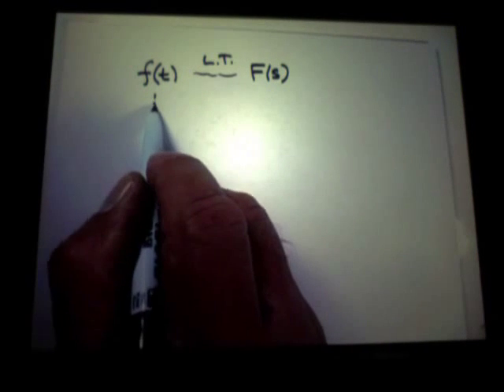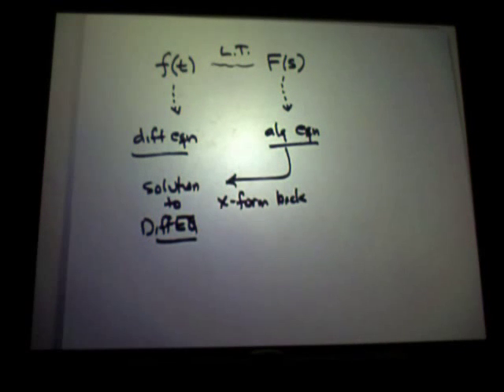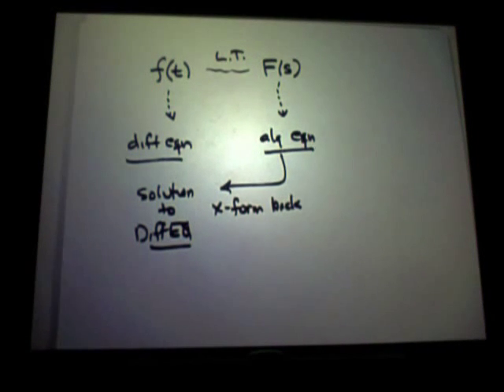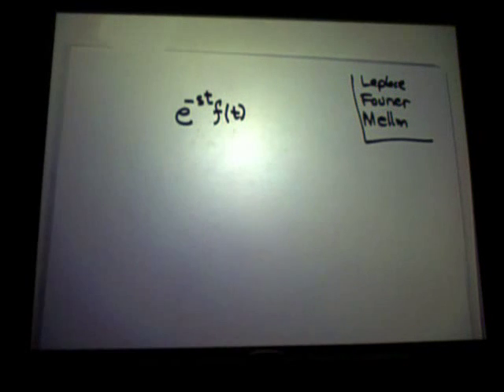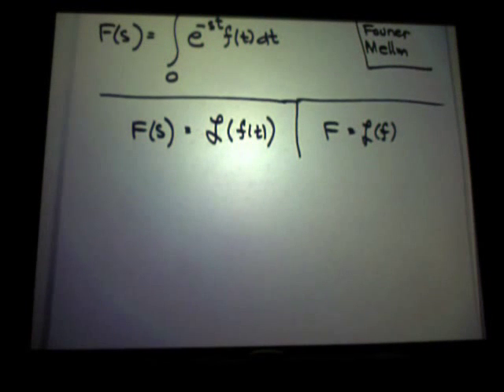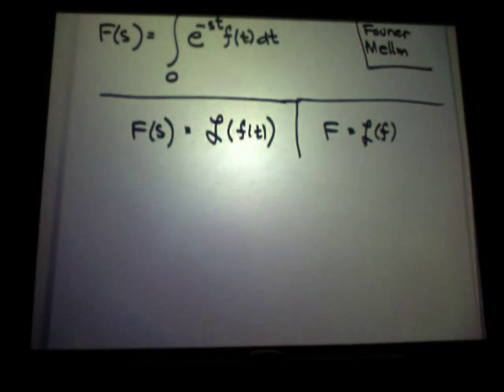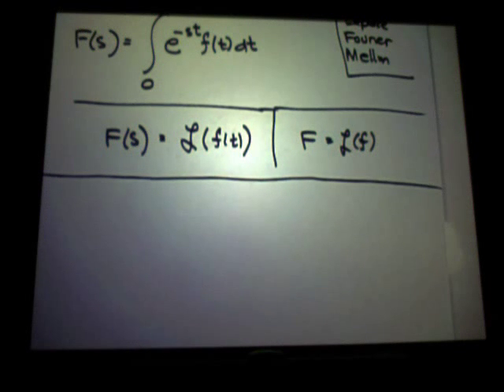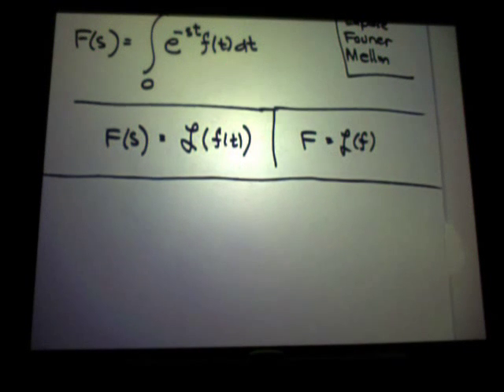Laplace Transforms Lecture 1 Part 1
This is from a special topics graduate course given by one of my favorite profs. We didn't actually solve a dif eq with a transform until the third lecture, but if you're looking for a deep understanding of Laplace transforms these videos will be helpful.